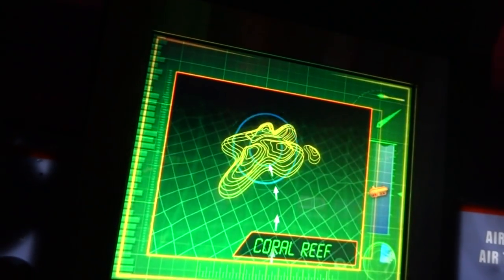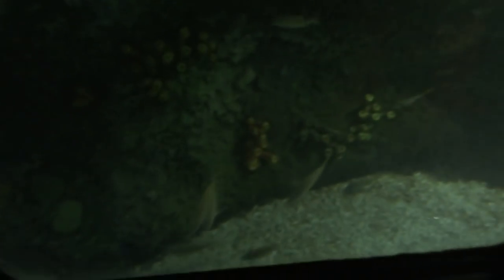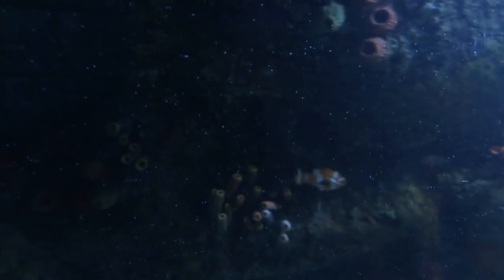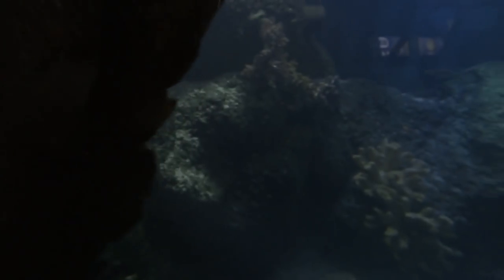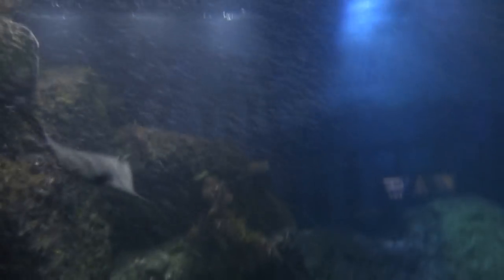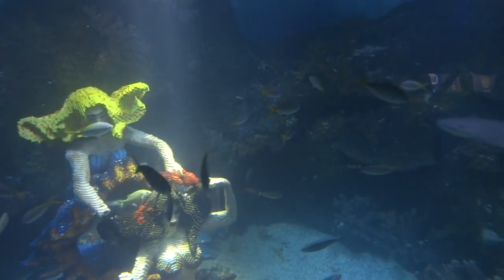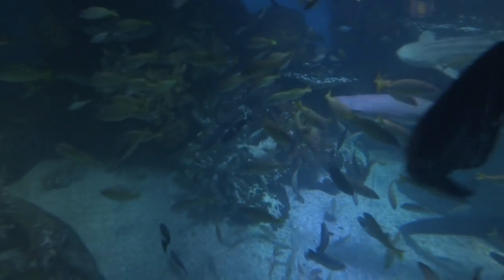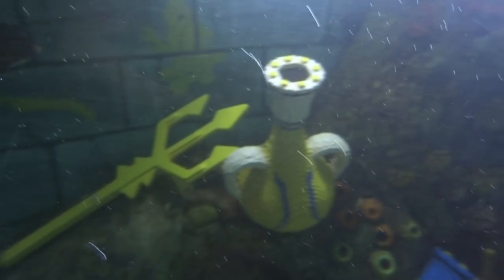Atlantis Submarine Voyage Legoland Windsor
In the submarine at Legoland looking for the lost city of Atlantis.  A brilliant day.